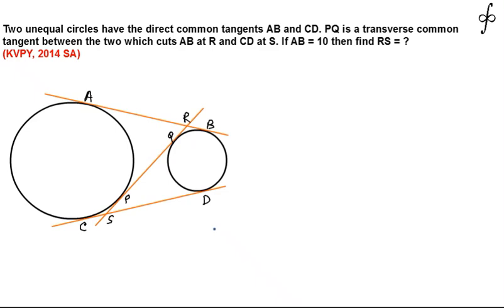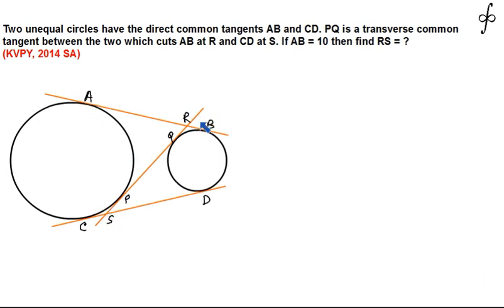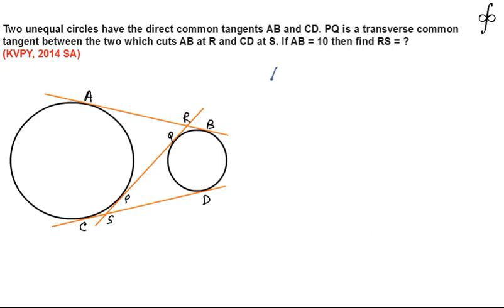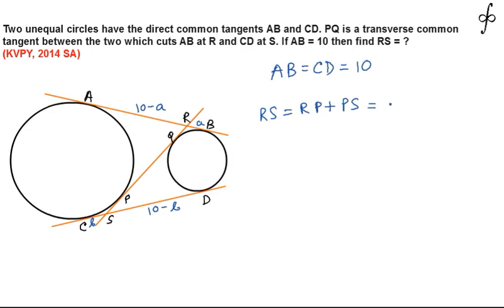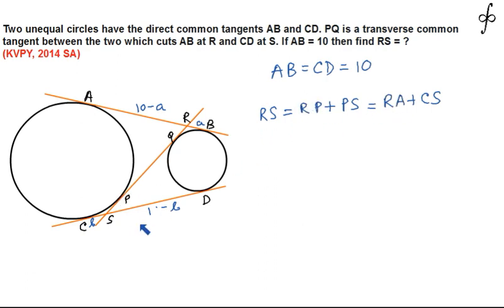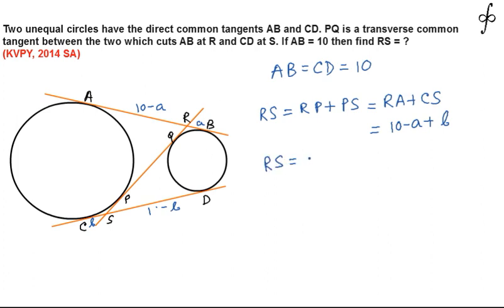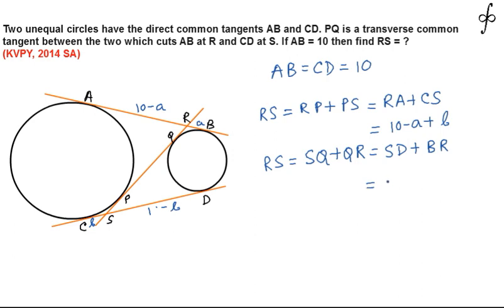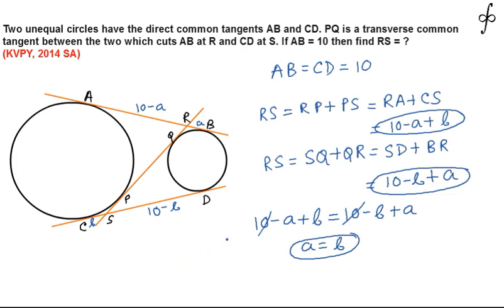KVPY 2014 common tangent problem SA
A geometrical question on common tangent of circle in KVPY 2014 SA